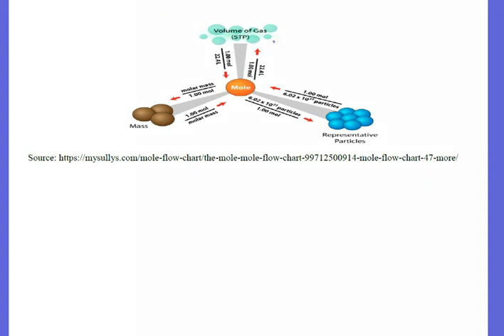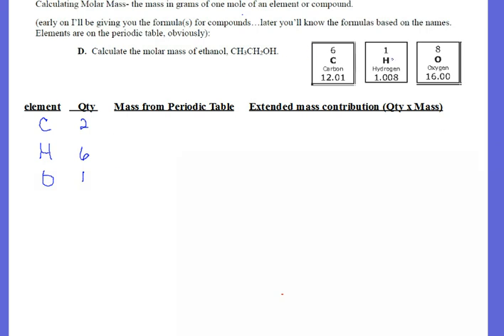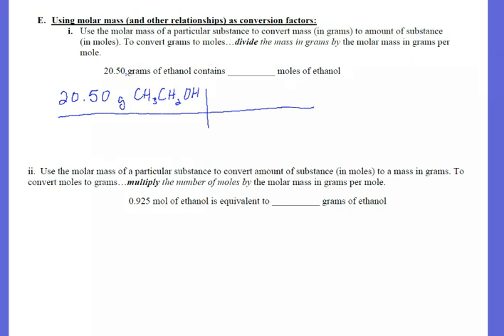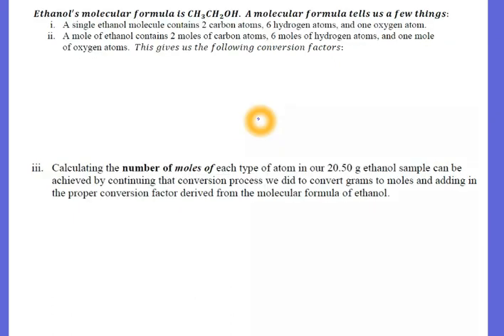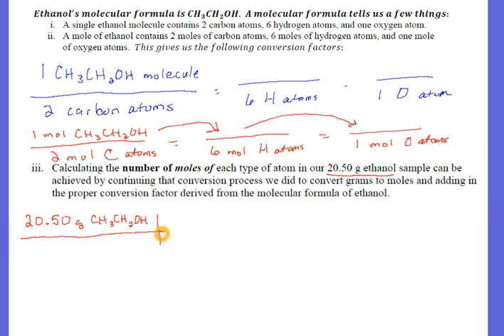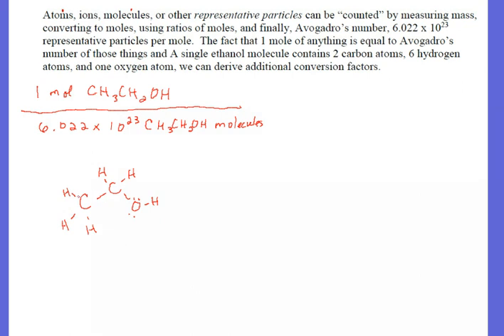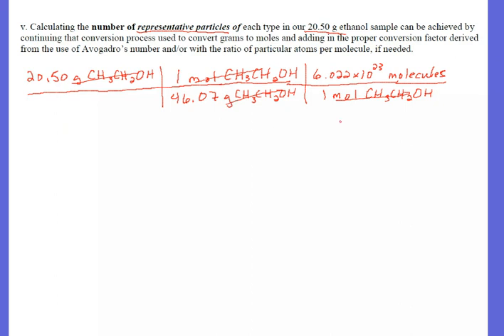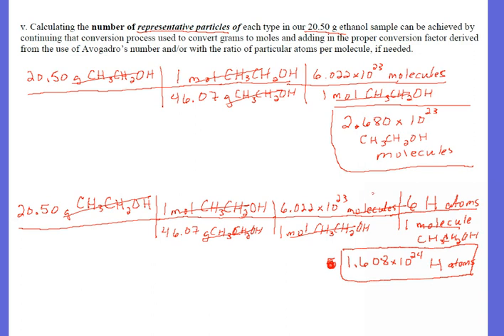Gram Mole Particle Conversions